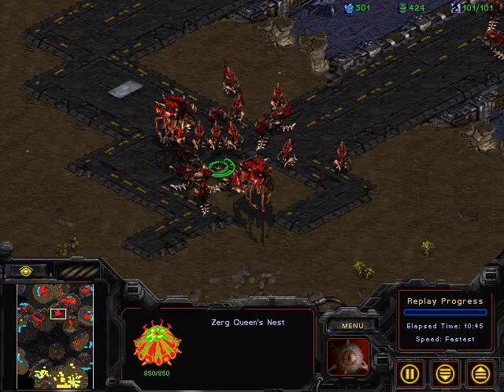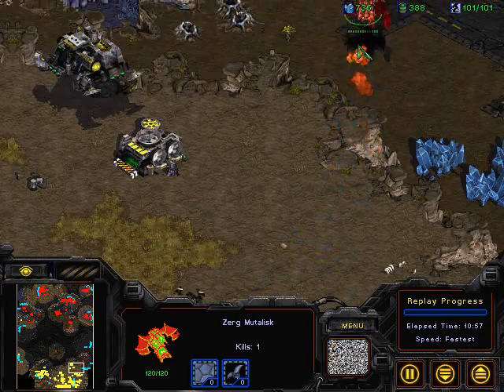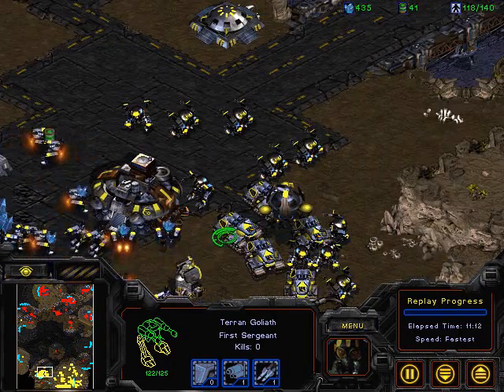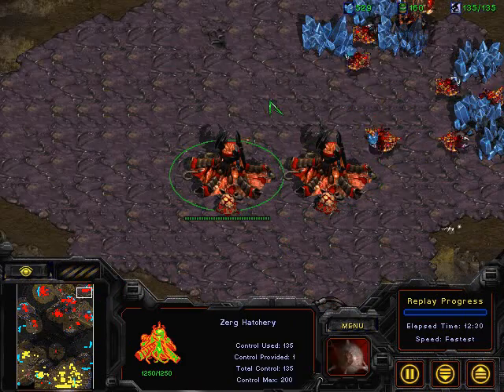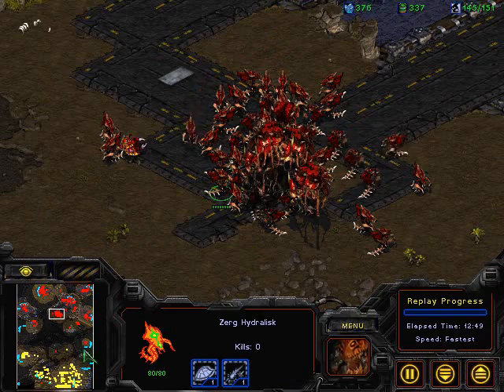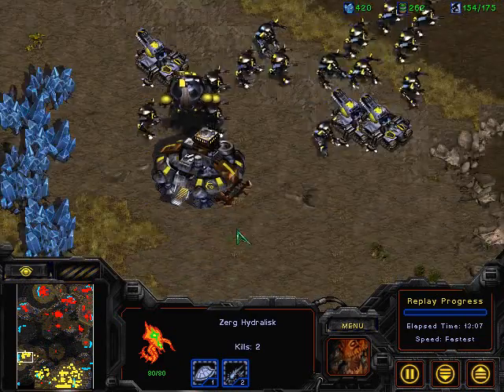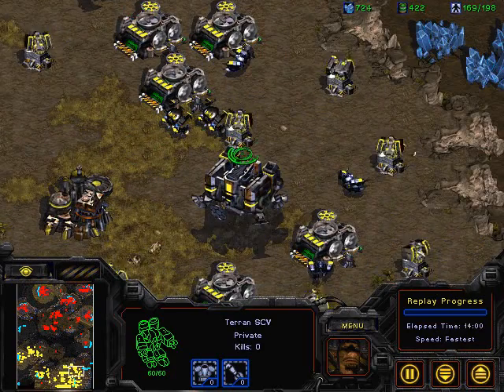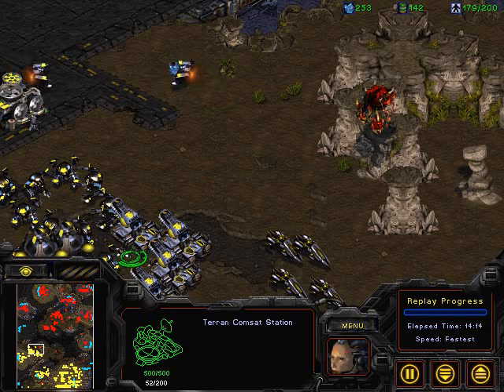The I'm not dead commentary: Artosis v Machine on Destination part 2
Artosis (yellow terran)
v
Machine (Red zerg)

map: Destination